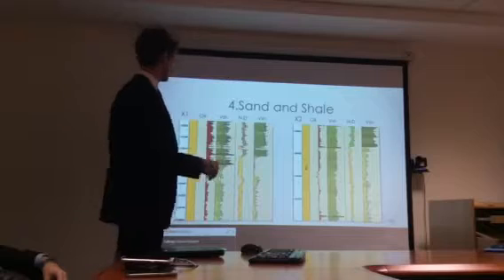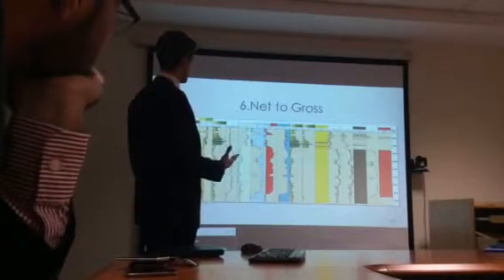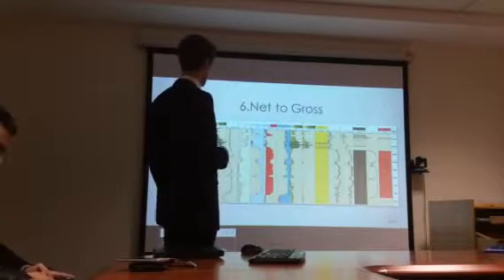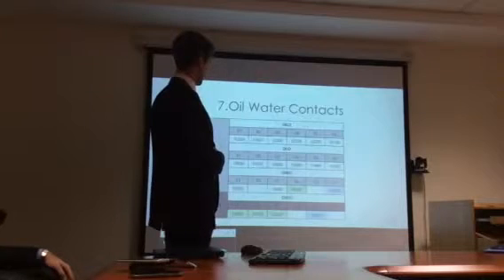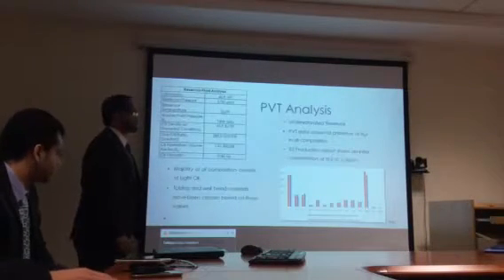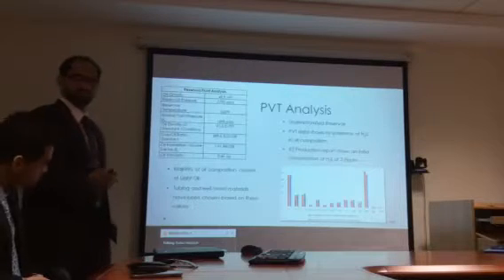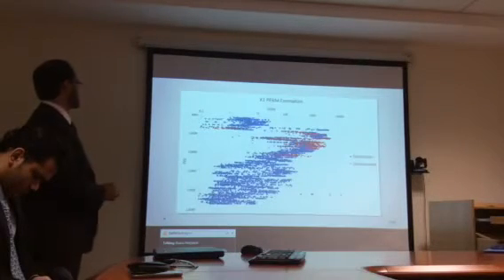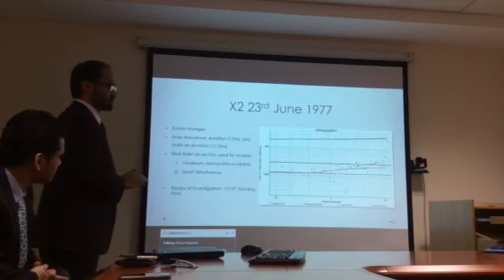HWU Field X FDP presentation - part 2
Heriot watt university,Dubai